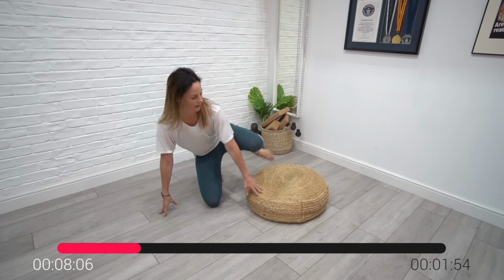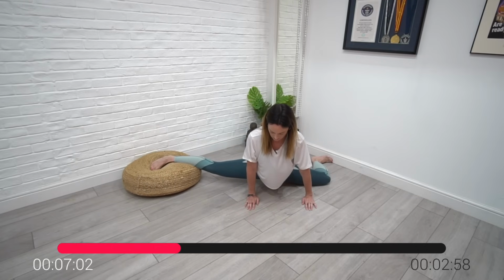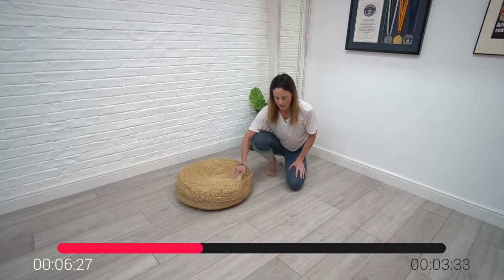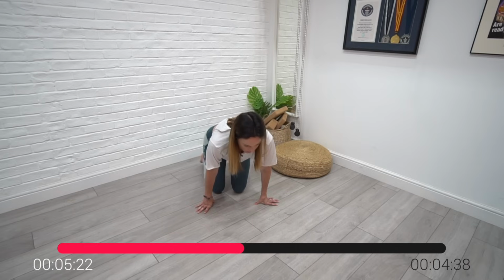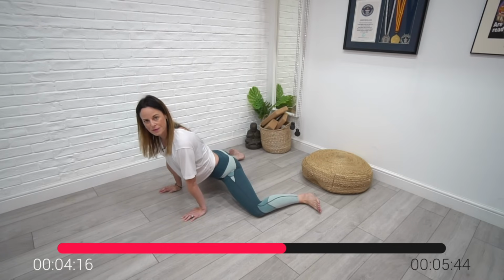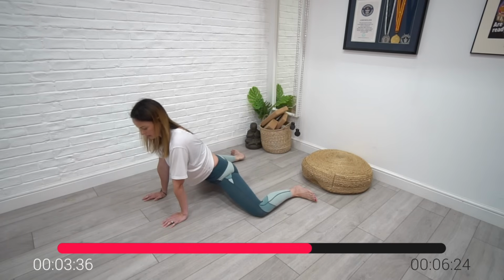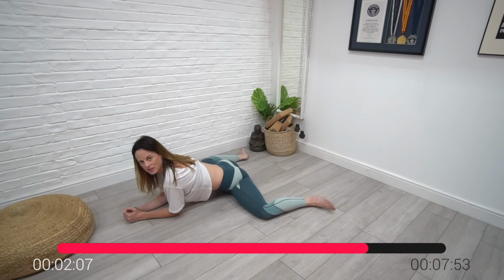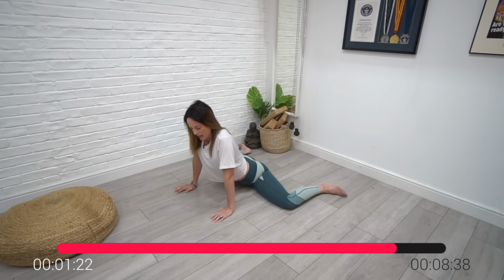Frog Pose for beginners | Chloe Bruce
Chloe Bruce takes you through modifications & variations to find the perfect frog pose for you! suitable for beginner - elite!

I’m Chloe Bruce, a 4th Dan Martial artist in Korean Tang Soo Do, a multiple World Champion & Stuntwomen from London,  UK.
Welcome to my Online martial arts & flexibility Academy, where I provide expert-led tuition for all levels.
Train at the World Class Chloe Bruce Academy from anywhere in the World!
Come join me on the mats today!

INSPIRE. EDUCATE. COACH.

♡ Join the tribe! ♡